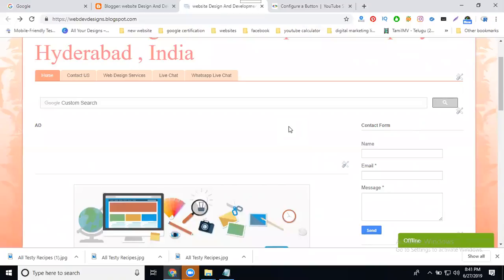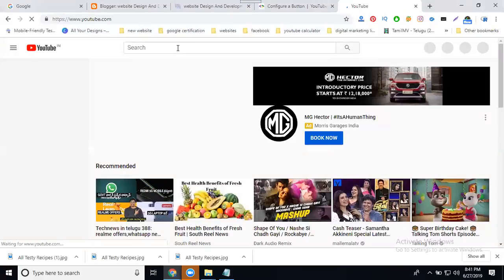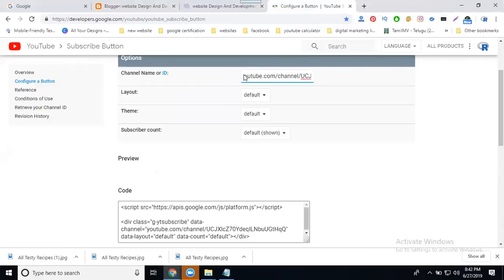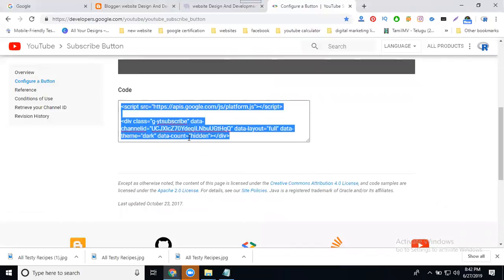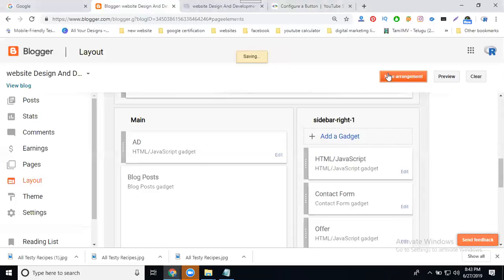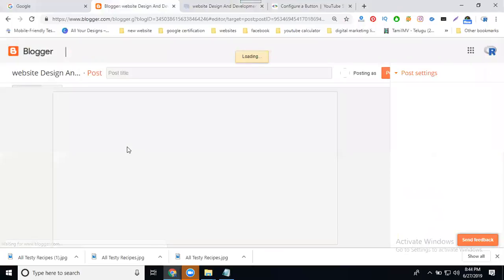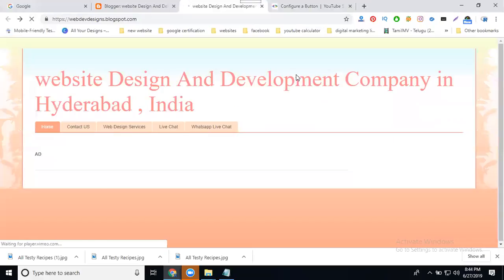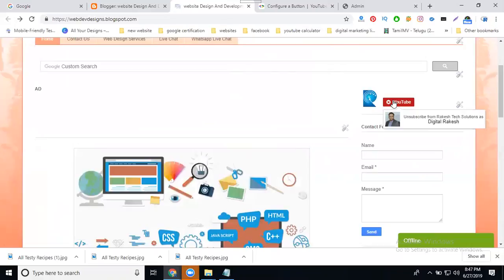How to add youtube channel subscribe button on blog website 2019 | DigitalMarketingTutorial